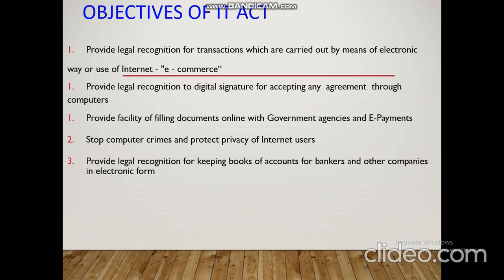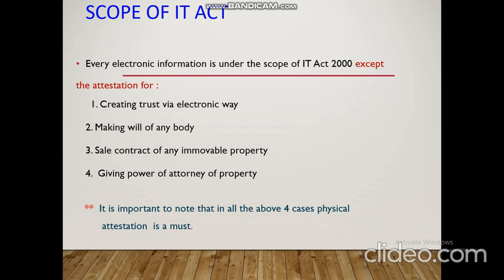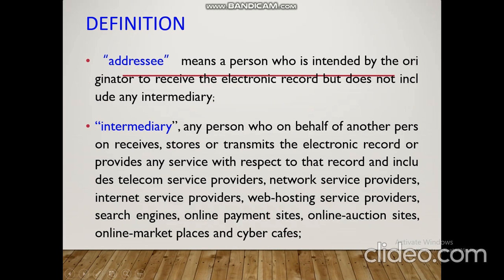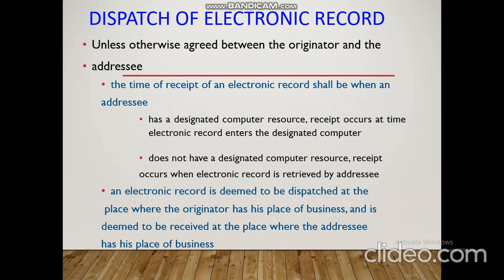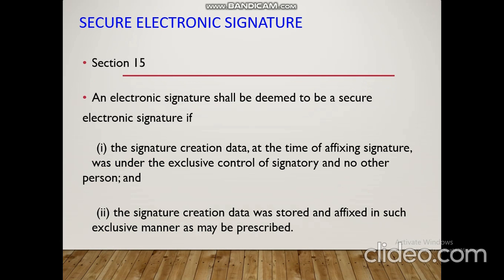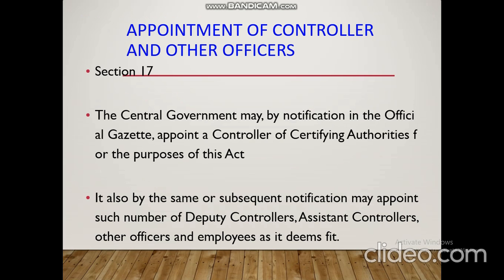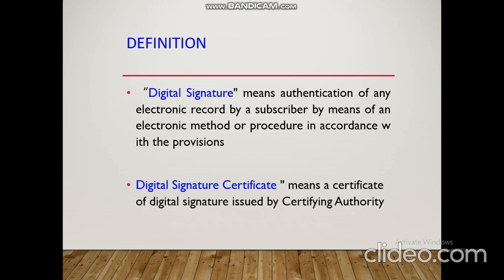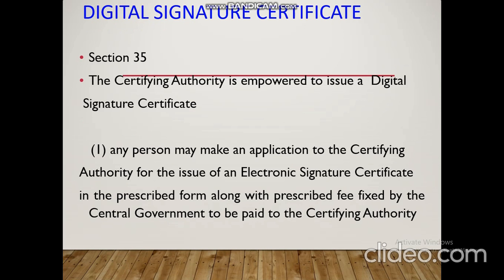Information technology ACT,2000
reference text book :Cryptography ,network security and cyber laws.